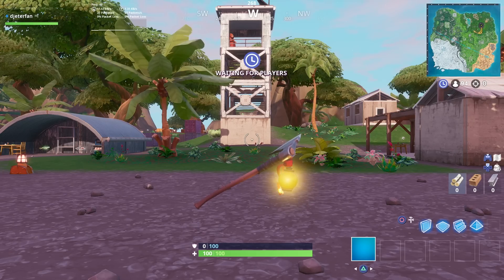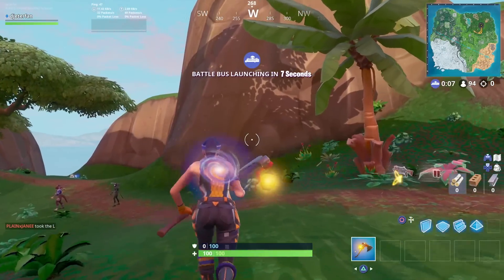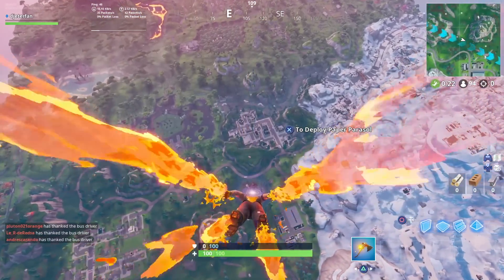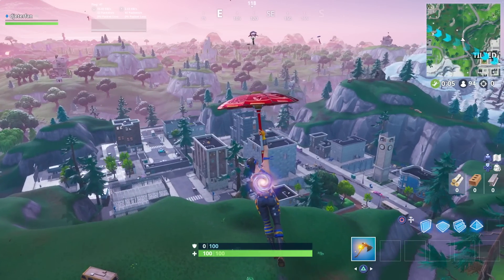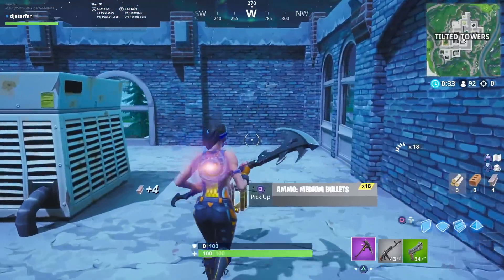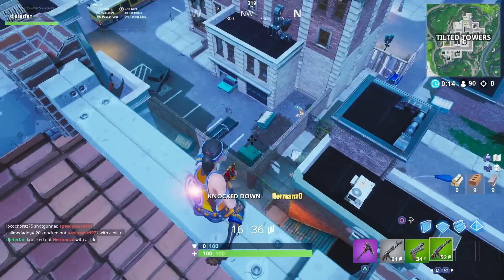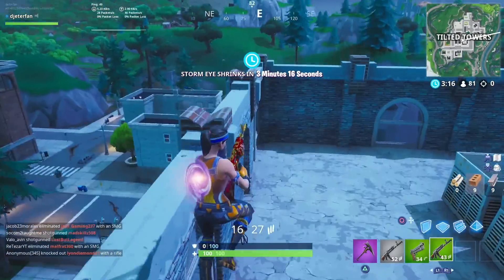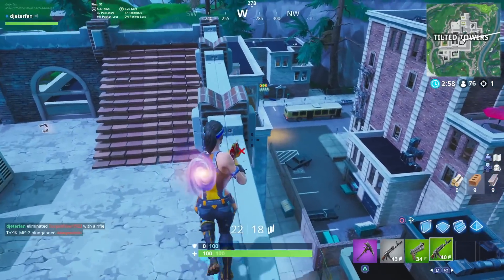Deal Damage With a Pickaxe to opponents, Deal Damage to Players From Above - Fortnite Guide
How to Deal Damage With a Pickaxe to Opponents Players From Above / With a Pickaxe to complete Fortnite week 7 challenges in season 8.